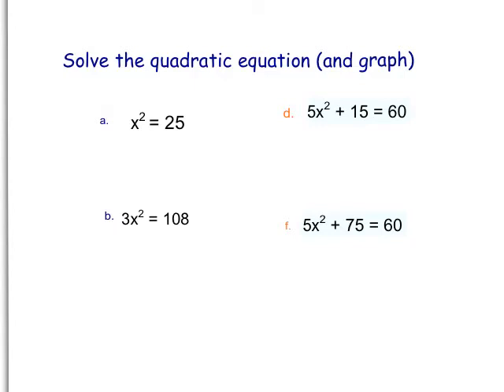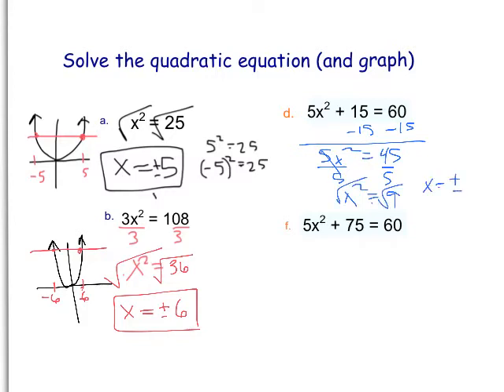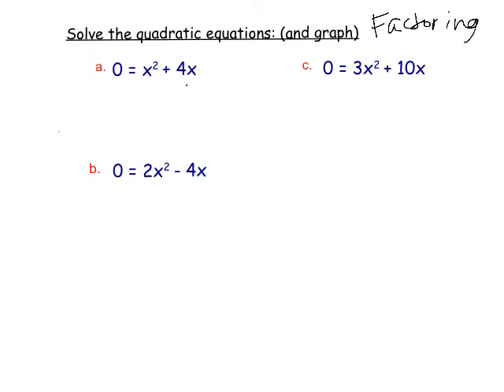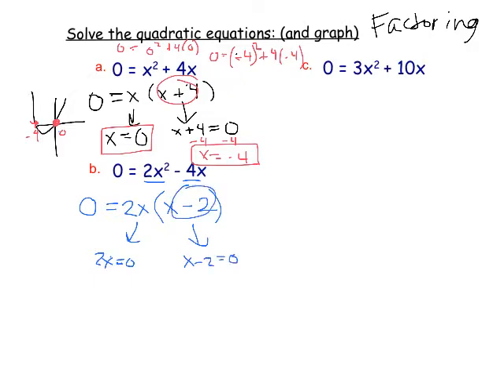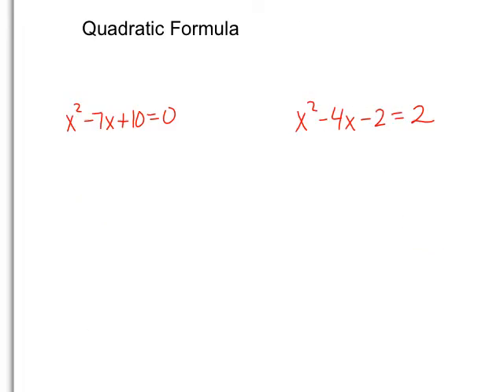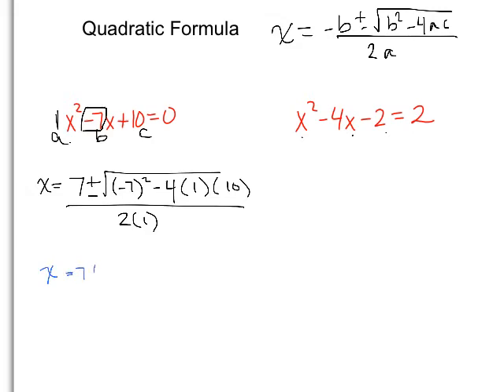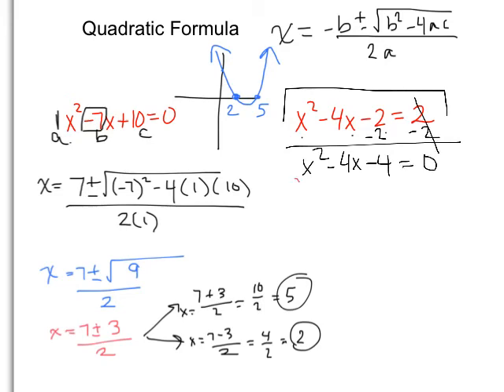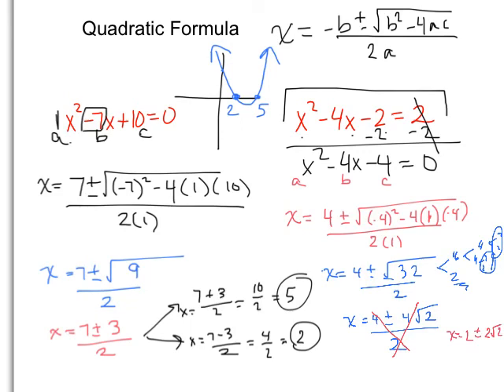solving quadratics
Solving quadratic equations by square roots, factoring, and quadratic formula.